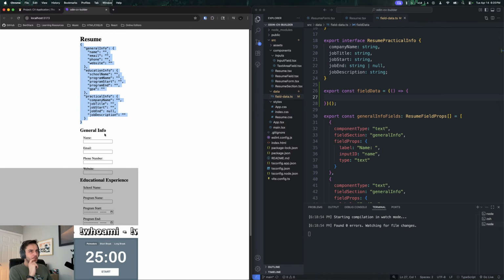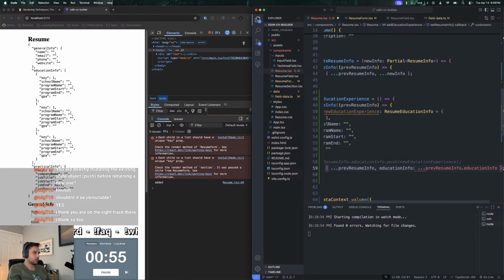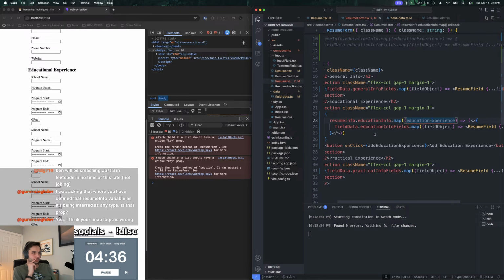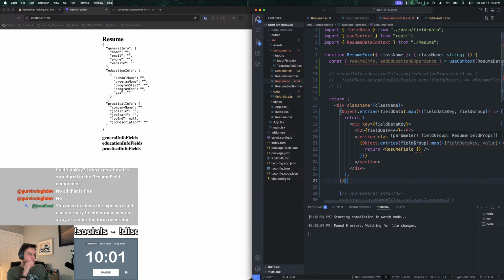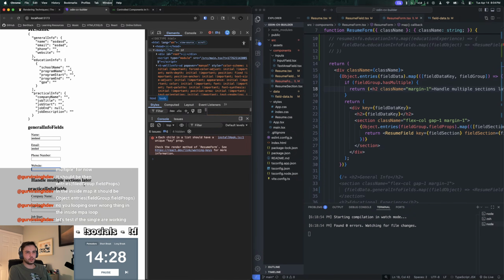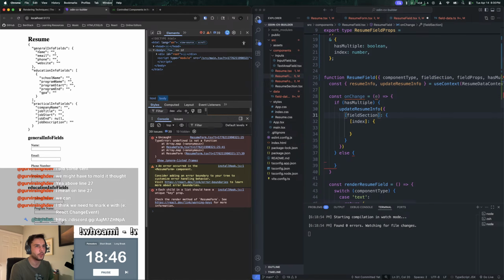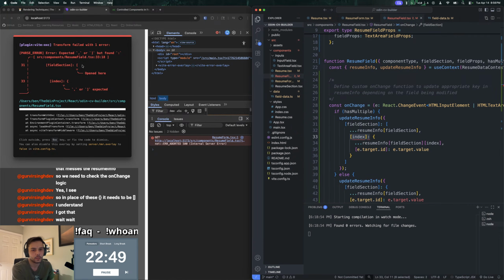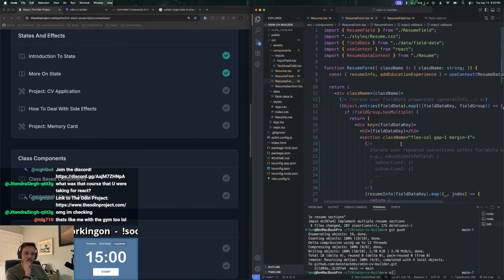Day 63 learning web dev to make cool stuff | study, code, hangout